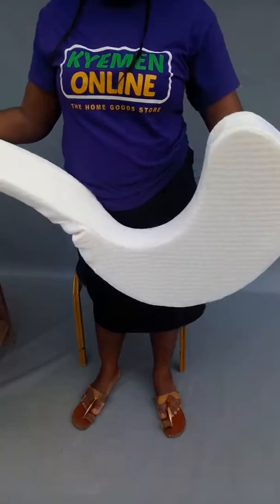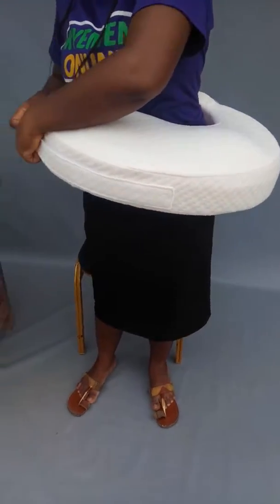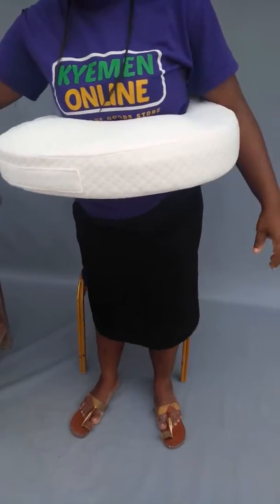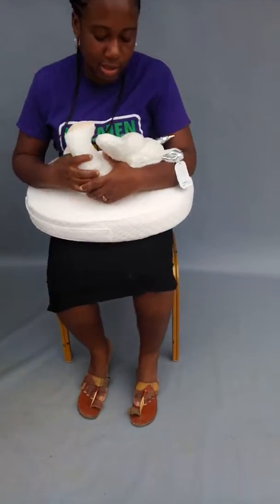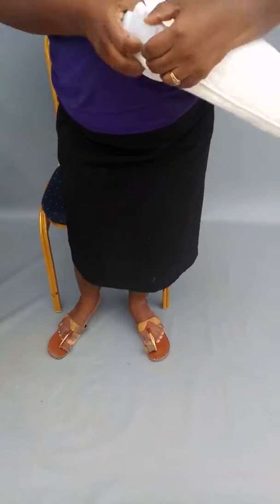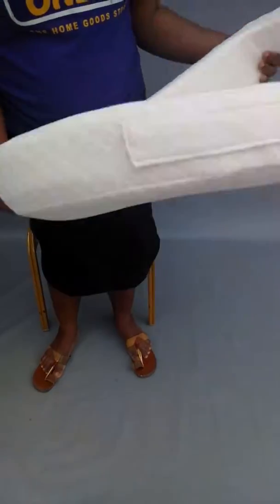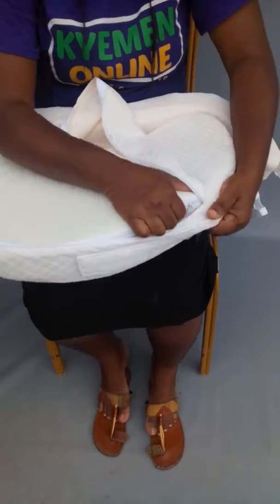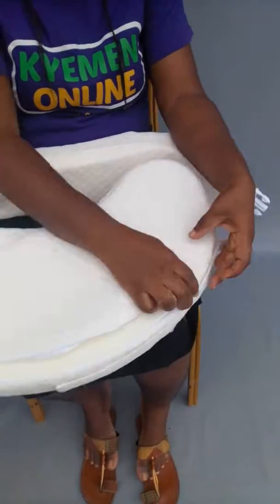Nursing pillow or breastfeeding pillow with strap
kindly click on this link to chat with us on whatsapp
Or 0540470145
to place and order or see more items.